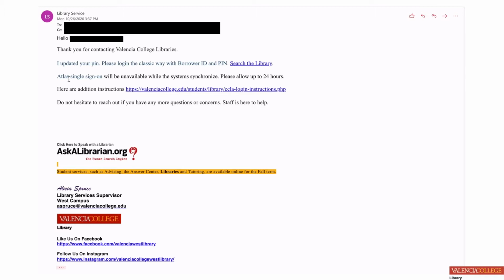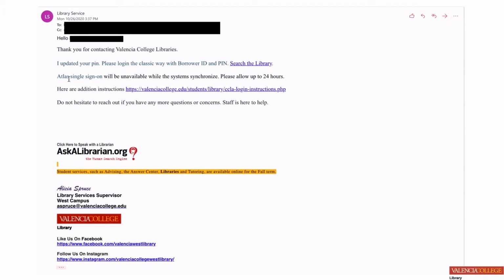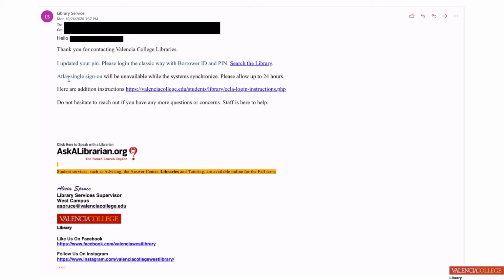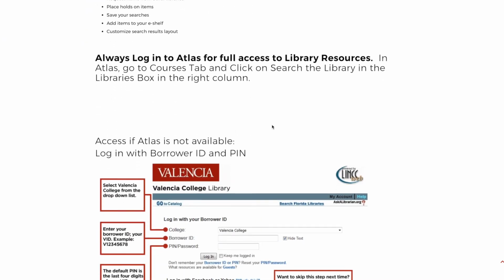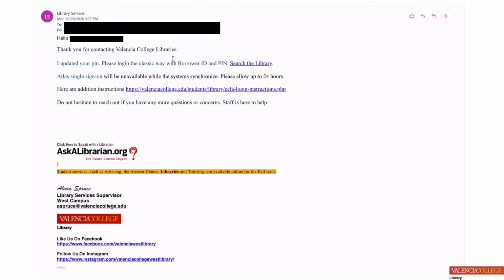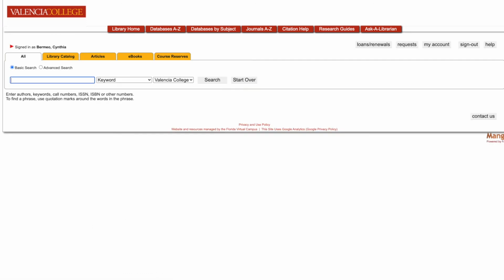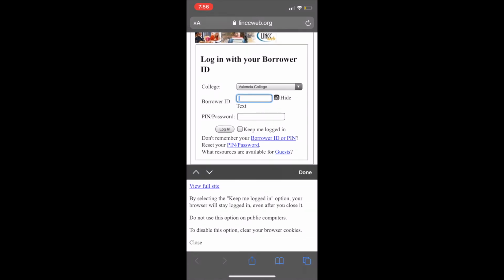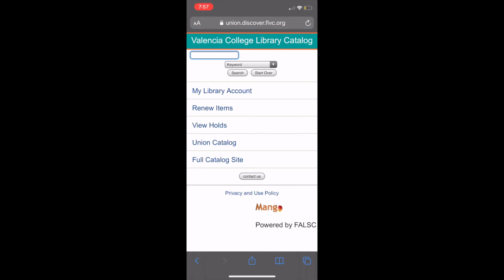How to Access Library Services and Resources: Library Classic Login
Valencia West Campus Library "How to" tutorials on accessing our online Library Services and Resources. This week we are walking you through how to login to the Library the classic way.

When you contact the Library Service Help Desk Email, your account is updated to resolve your issue. Here are important details to know:

• Login the classic way with your Borrower ID and PIN with the link provided in Search the Library.
• Atlas single sign-on will be unavailable while the systems sync.
• Please allow up to 24 hours to login in through Atlas.
• Do not hesitate to reach out if you have any more questions or concerns. Staff is here to help.

Facebook: Valencia West Campus Library